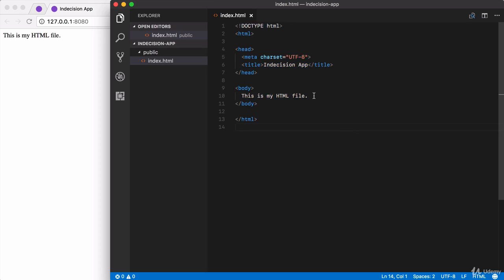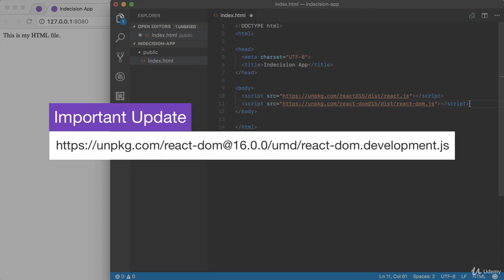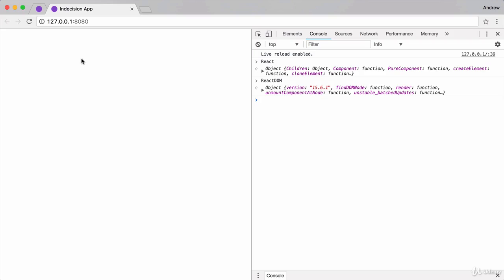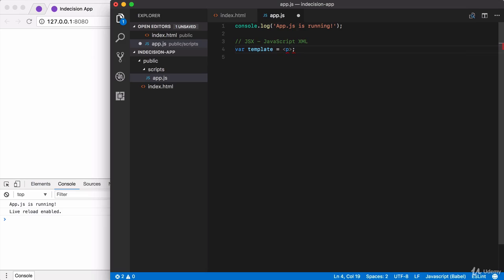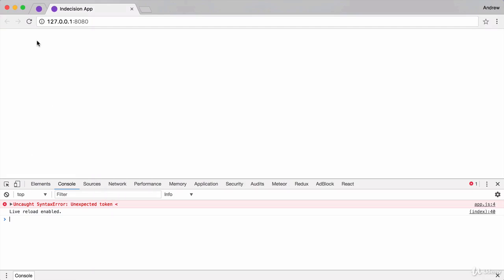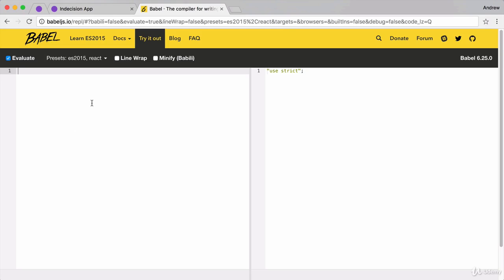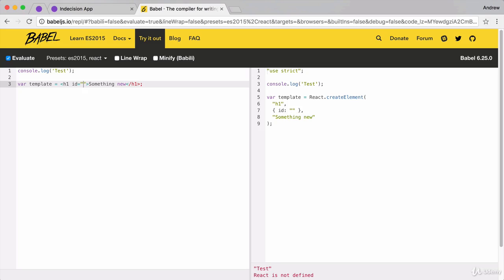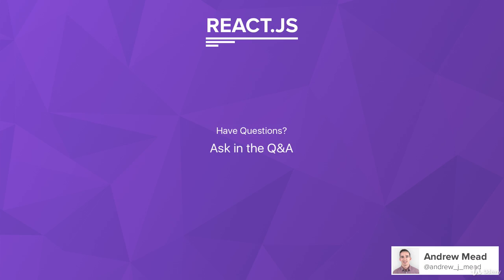The Complete React Web Developer Course (with Redux) : Hello React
The Complete React Web Developer Course (with Redux)
Learn how to build and launch React web applications using React v16, Redux, Webpack, React-Router, and more!